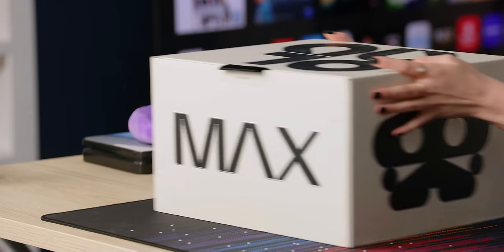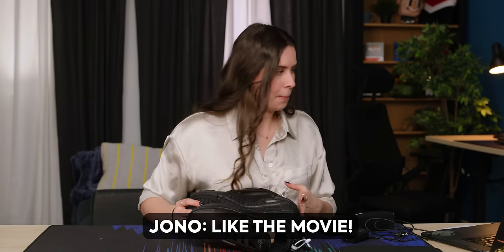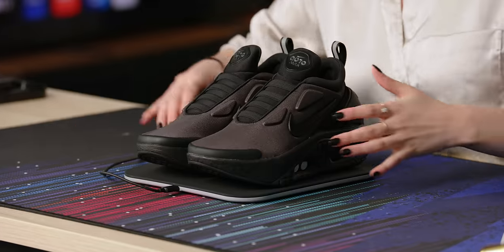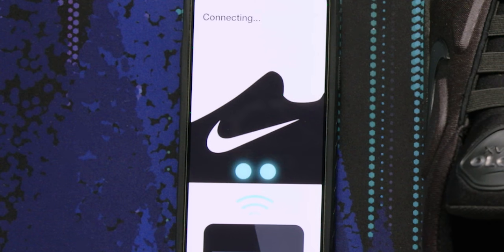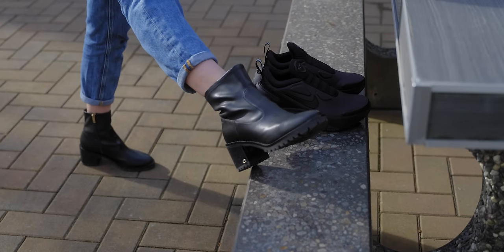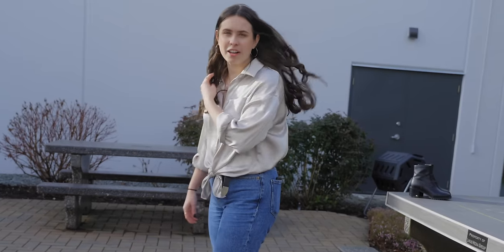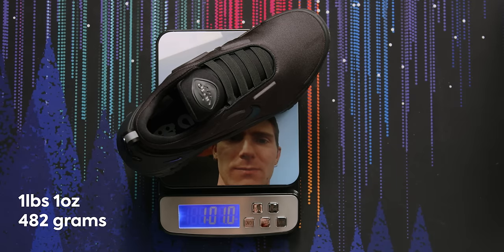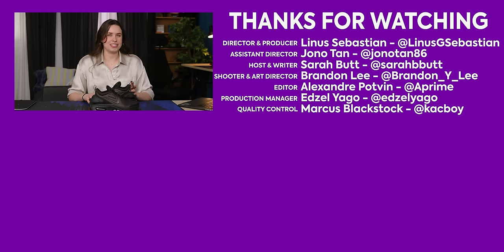These Nikes are THICCCCCC! - Adapt Auto Max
Nike is an interesting brand. They're reasonably forward-thinking, and the Nike Adapt Auto Max has been out since November 20202 and features adjustable laces that you can control via an app or on the shoes. Sarah really wanted to check these out.

CHAPTERS
0:00 - No feet pics today!
0:20 - Unboxing
1:30 - Nike Adapt Auto Max overview
2:10 - Charging the shoes and battery life
3:46 - Sponsor - Grammarly!
4:21 - Setup and pairing
5:55 - Putting the shoes on
6:17 - Tightening the shoes
7:01 - Walking comfort impressions
7:40 - Overall impressions
8:45 - Weight impressions
9:47 - RGB Shoes!
10:23 - Final thoughts